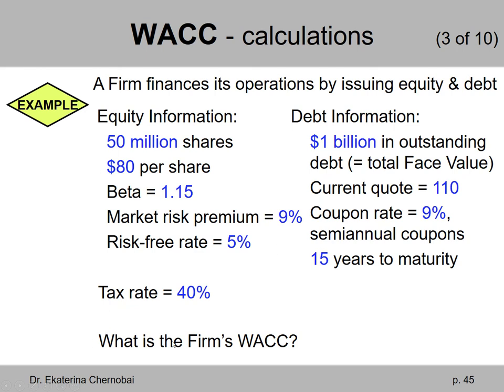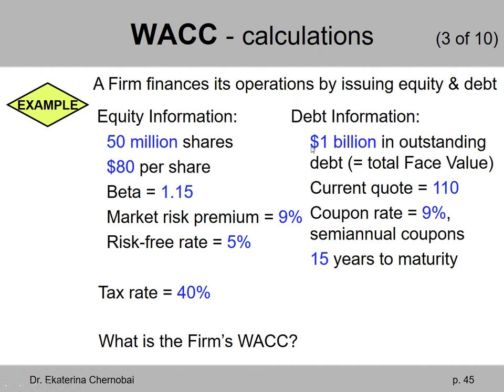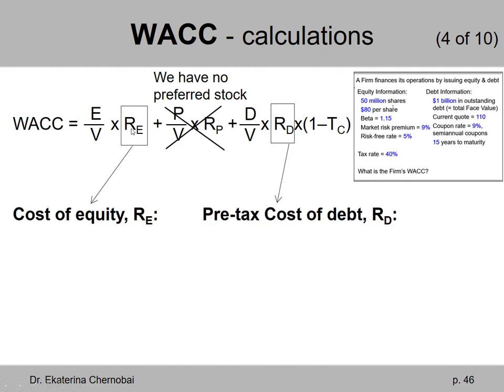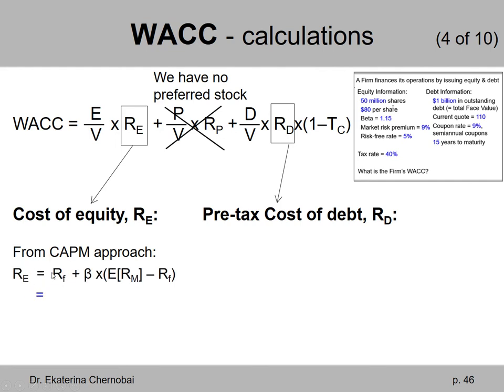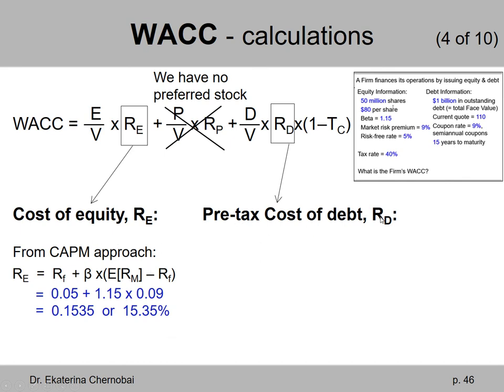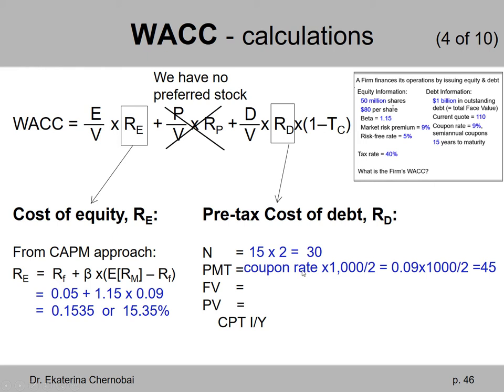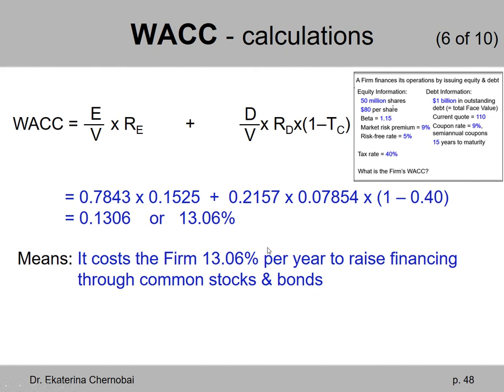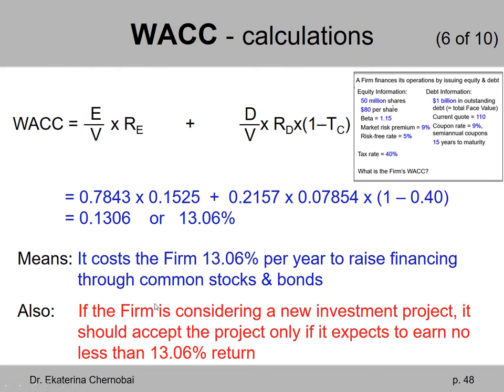(12 of 17) Ch.14 - Calculate WACC: example